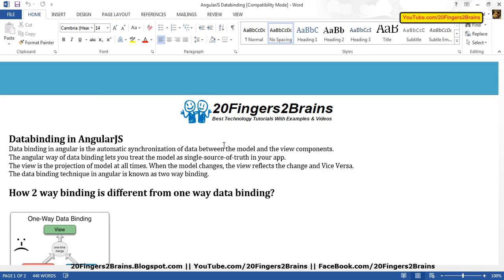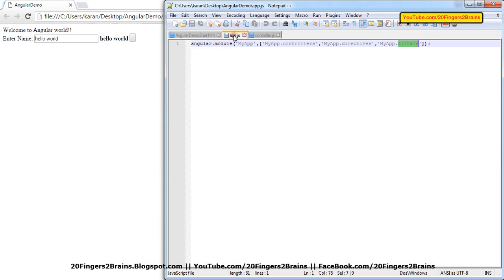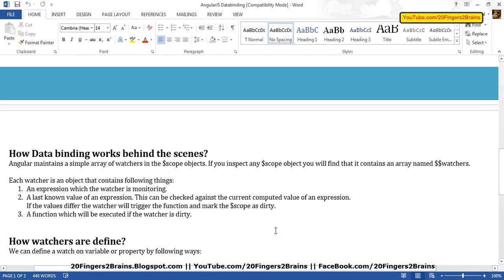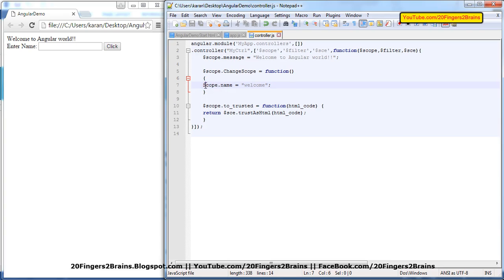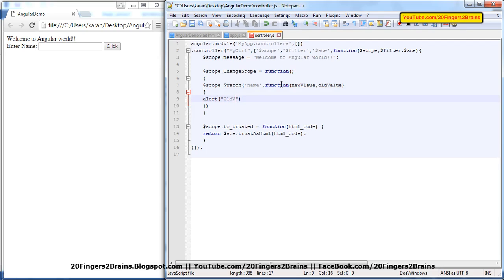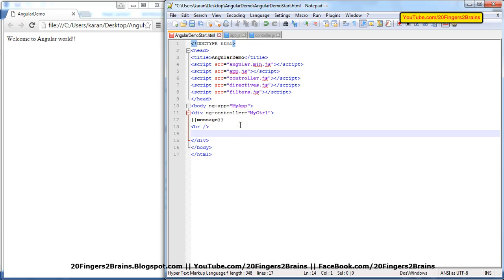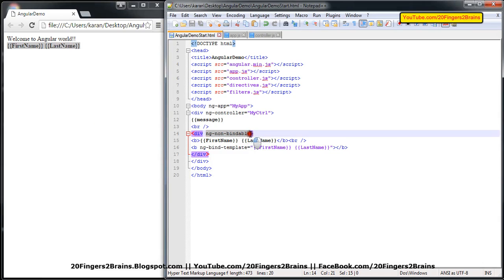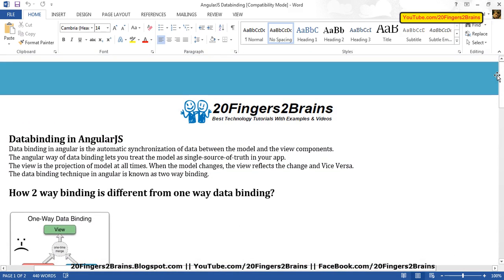AngularJS - Databinding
In this video we have explained what is data binding in angularjs. We have also discussed difference between two way binding and traditional binding. We discussed how two way binding works behind the scenes. We have also covered in-built angularjs directives for databinding.